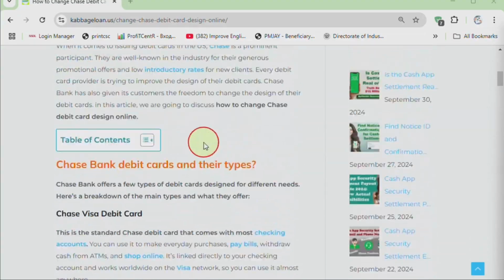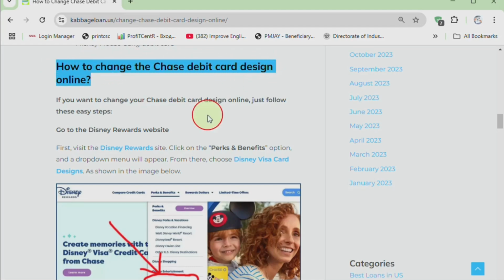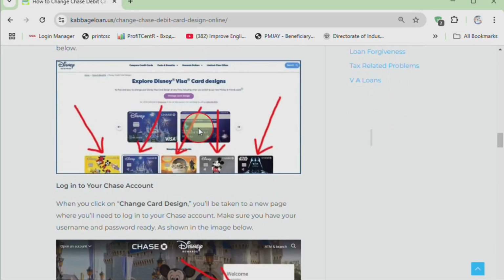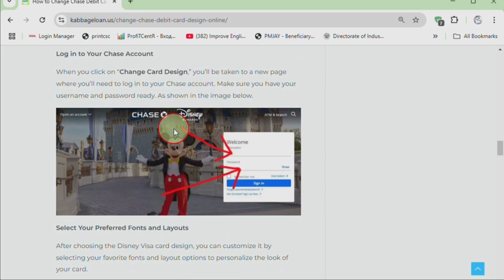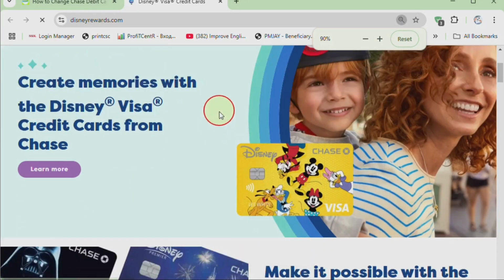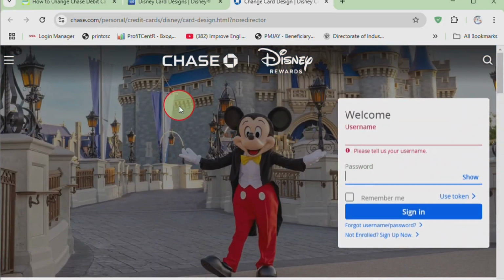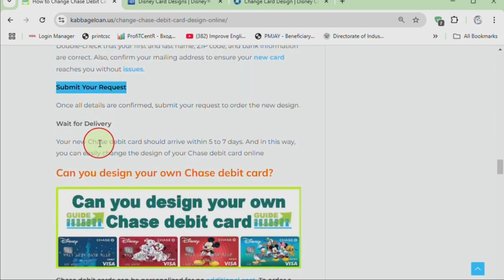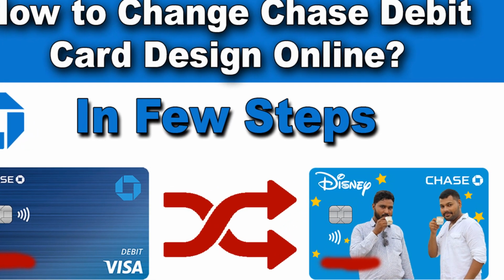How to Change Chase Debit Card Design Online? Unlock Stylish Options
Learn how to change your Chase debit card design online in just a few simple steps! This video provides a complete, step-by-step guide to customize your Chase Bank debit card from the comfort of your home. Whether you’re looking for a sleek design or a personalized style, Chase offers plenty of options to suit your preferences. Watch the video to discover how to navigate the Disney Rewards website, select a design, and complete your request seamlessly. Don't miss out on this easy and convenient way to update your card's appearance!

👉 What You'll Learn in This Video:

Step-by-step guide to change your Chase debit card design online.
How to access Disney Visa card designs.
Tips for choosing the perfect card design.
Important details about delivery and customization options.

How to change Chase debit card design online?
Change debit card design Chase.
Chase Disney debit card change design.
How to change debit card design chase?
Change chase debit card design.
How to change Chase debit card design?
Can i change my Chase debit card design?
Chase change debit card design.
How can i change my Chase debit card design?
How do i change my Chase debit card design?
How to change Chase Disney debit card design?